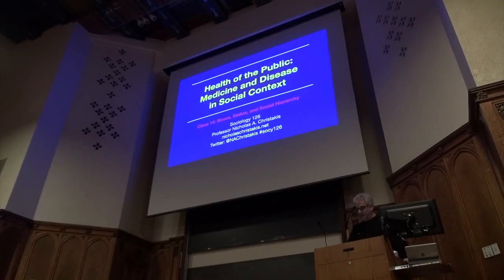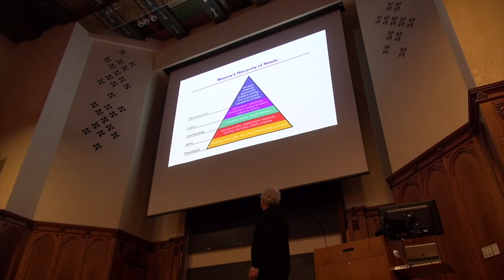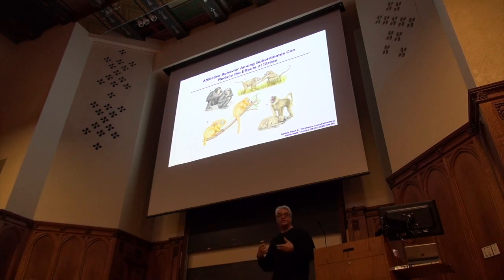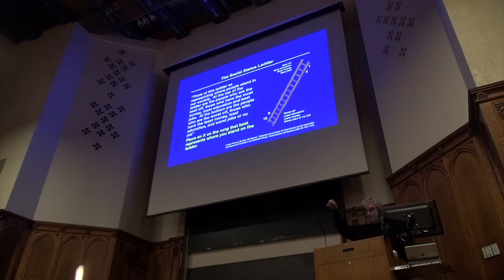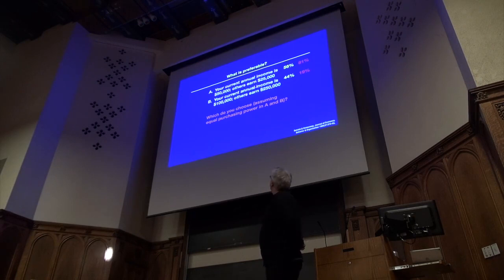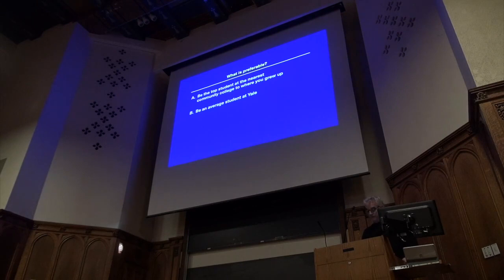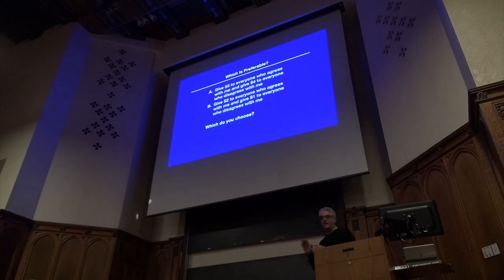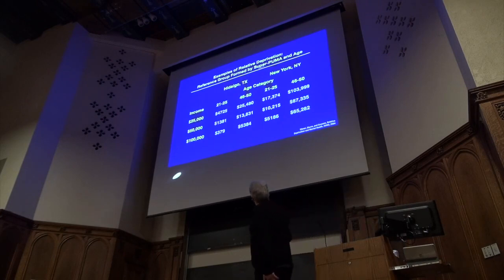Socy 126, Spring 2020, Lecture 14